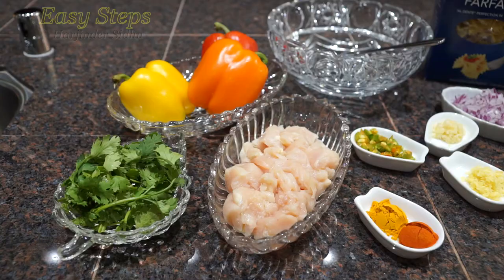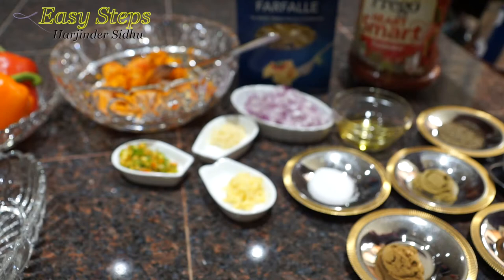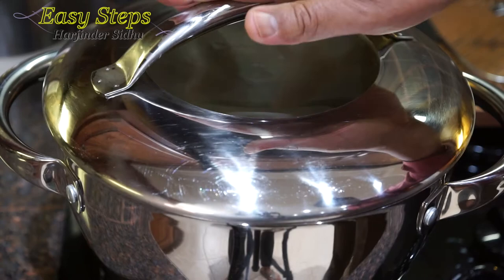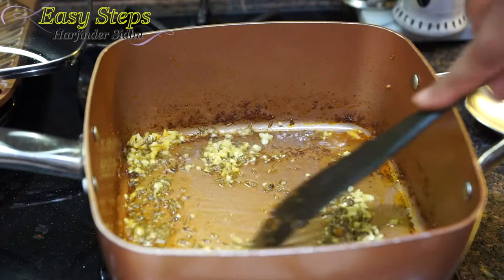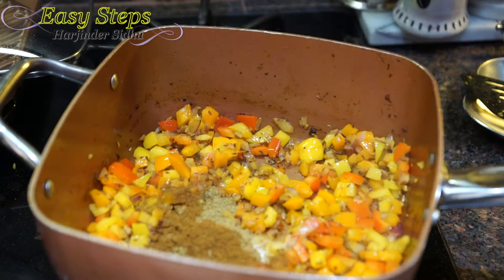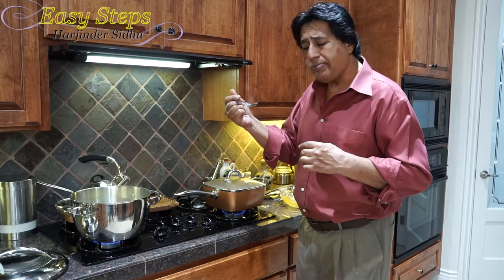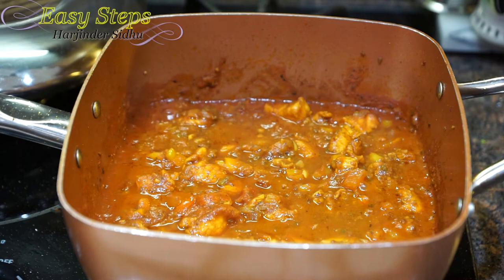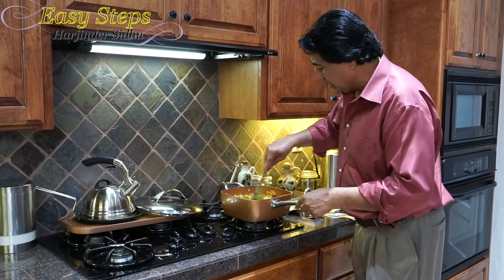How to Cook Bow Tie Chicken Pasta | Farfalle Pasta Chicken Recipe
How to Cook Chicken Pasta, Bow Tie Pasta with Chicken, Farfalle Pasta Chicken

Ingredients List:
1= Large Chicken Breast
1= Tsp Turmeric Powder
1= Tsp Deggi Mirch
1= Tsp Olive Oil
Marinate Chicken Breast , cut into small cube size pieces and mix with Turmeric Powder and Deggi Mirch and after mixing set aside for 10 minutes.
½= Yellow Bell Pepper
½= Red Bell Pepper
½= Orange Bell Pepper
1= Tbsp. Cilantro
1= Serrano Chili
1= Tsp Ginger
1= Tsp Garlic
1= Small Red Onion
1= Farafalle Pasta
1½= cup Italian Sauce
1= Tbsp. Olive Oil
1= Tsp Cumin Seed
1= Tsp Coriander Powder
1= Tsp Garam Masala
1= Tsp Cumin Powder
1= Tsp Salt to taste
Optional:
½= Tsp Salt into Water during boiling Farafalle Pasta

Pasta Strainer
Copper Chef Pot
Masala Dabba
Cooking Spray
Slotted Turner
Copper Chef Pots and Pans